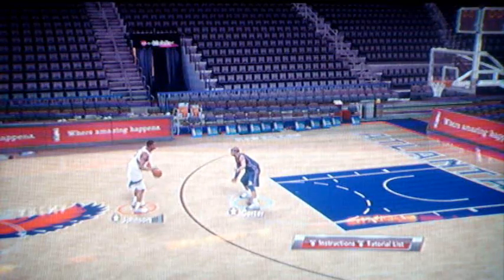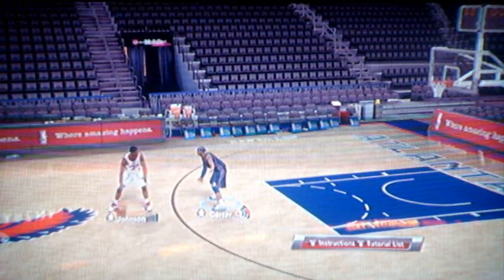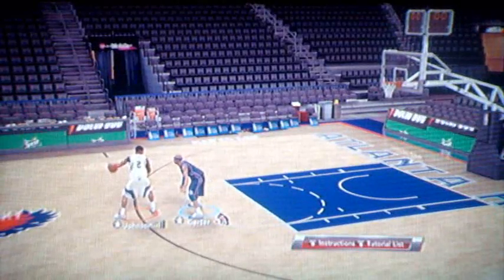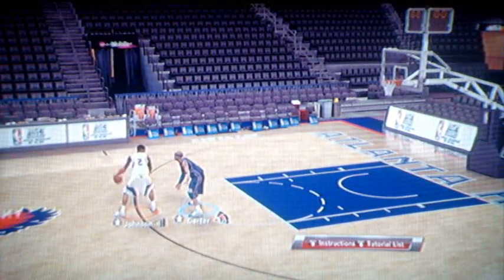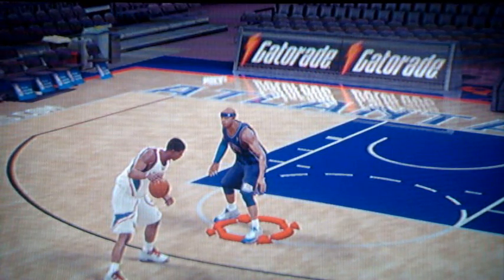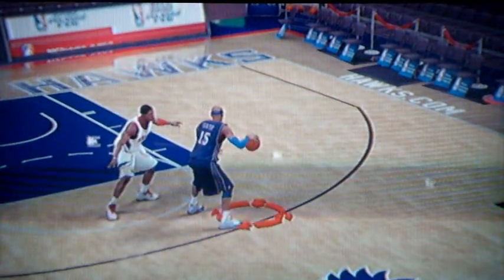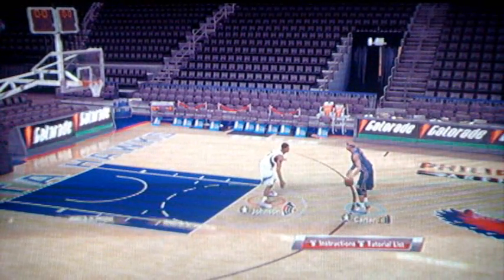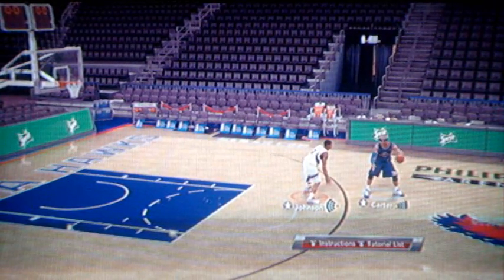Need Help Playing NBA 2K9? Tips Inside! Part III.....Contesting Shots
A video tutorial that shows several methods of contesting shots in NBA 2K9.